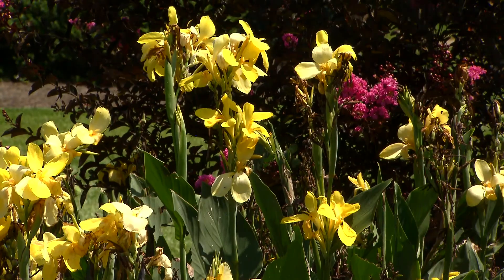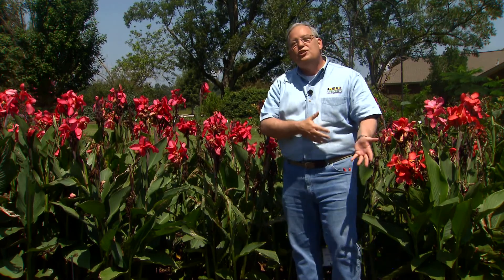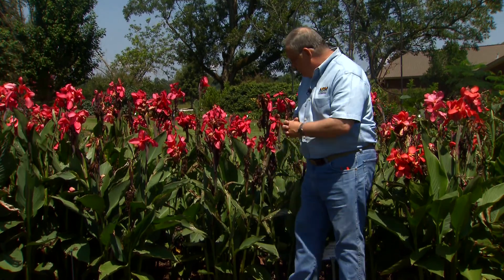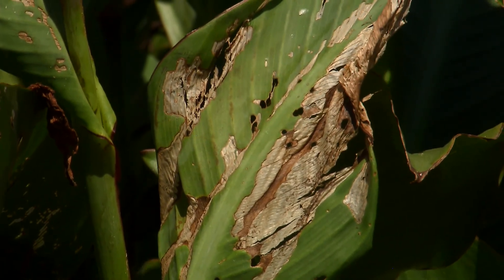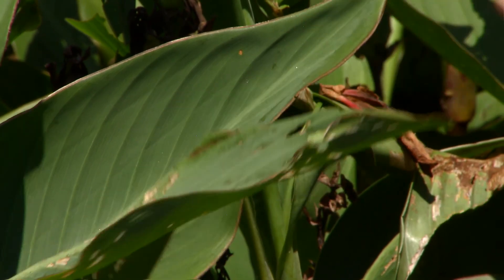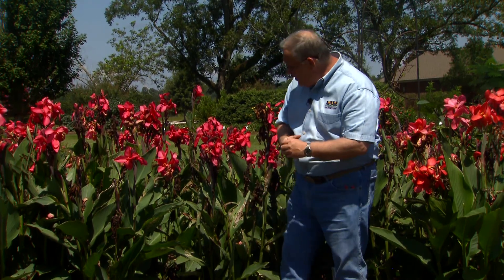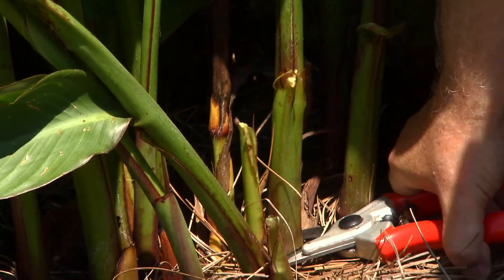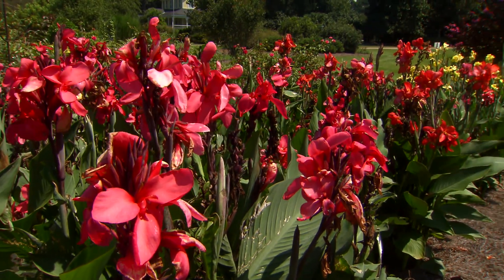Canna leafrollers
Tropical cannas produce beautiful flowers in some of the hottest conditions. On this edition of Get It Growing, LSU AgCenter horticulturist Dan Gill explains how to promote better blooming on these plants and how to control persistent insect problems.